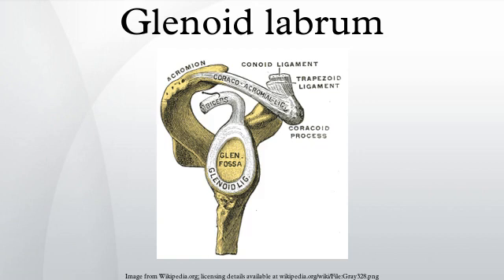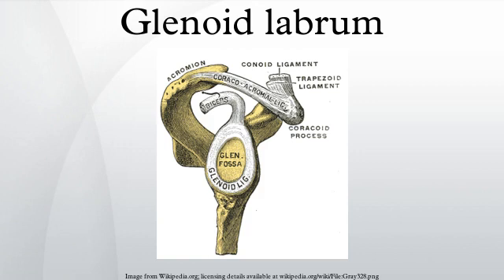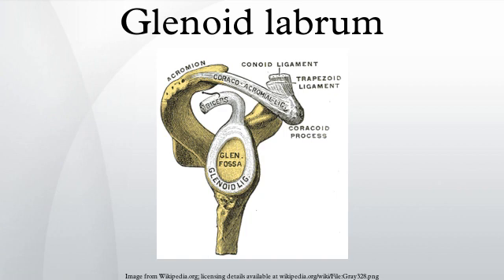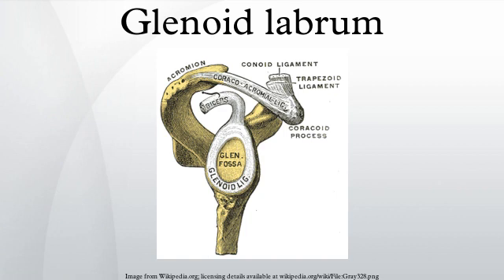Glenoid labrum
The glenoid labrum is a fibrocartilaginous rim attached around the margin of the glenoid cavity in the shoulder blade. The shoulder joint is considered a 'ball and socket' joint. However, in bony terms the 'socket' is quite shallow and small, covering at most only a third of the 'ball'. The socket is deepened by the glenoidal labrum.
The labrum is triangular in section, the base is fixed to the circumference of the cavity, while the free edge is thin and sharp.